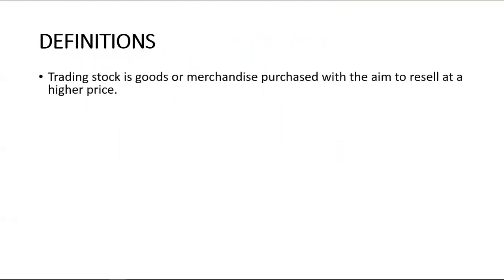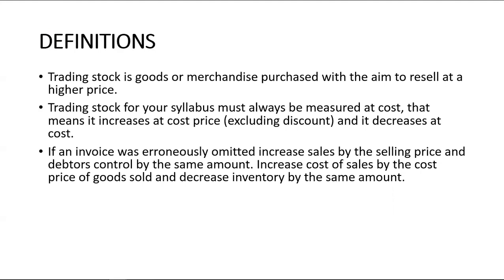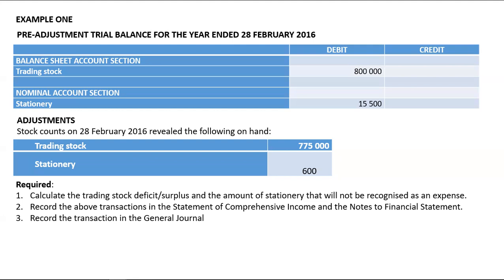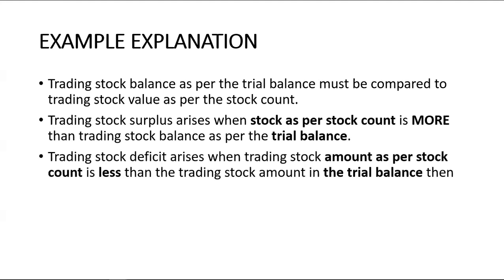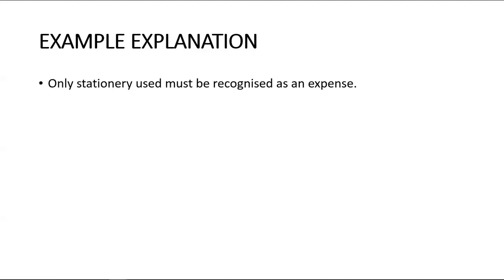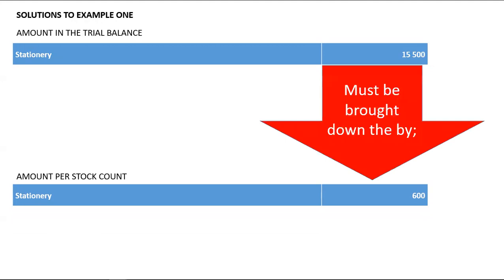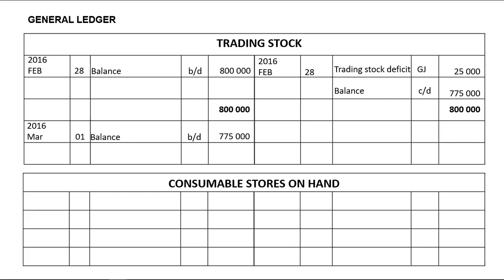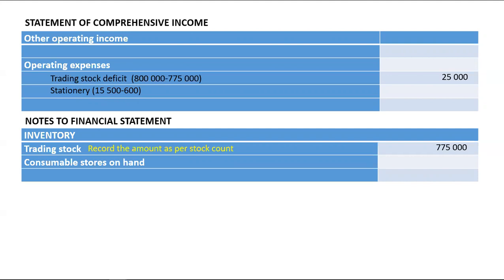Trading stock deficit or surplus and consumable stores on hand - Lesson 1